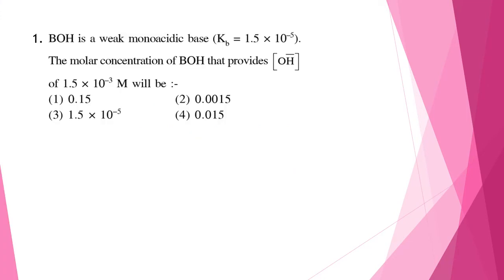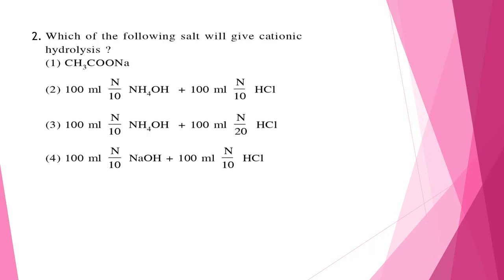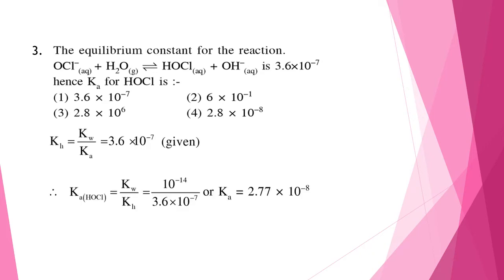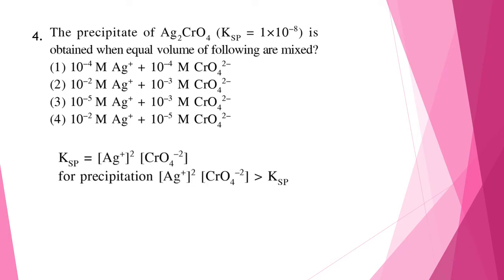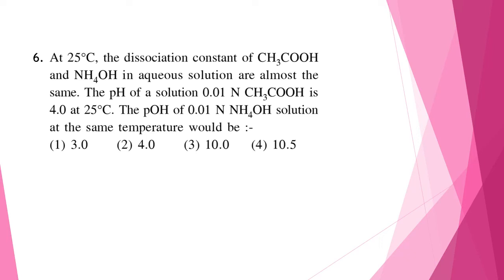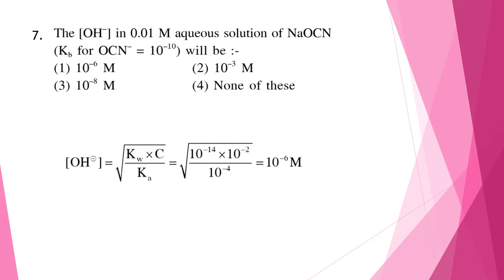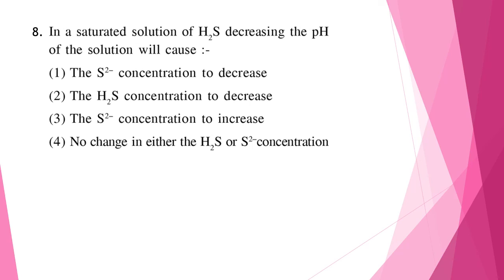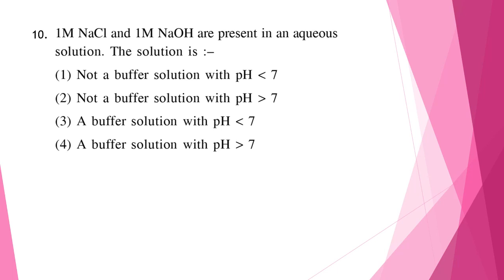CHEMISTRY MCQs FOR NEET/AIIMS/JIPMER/AFMC, with SOLUTIONS and EXPLANATIONS (10 JUNE)